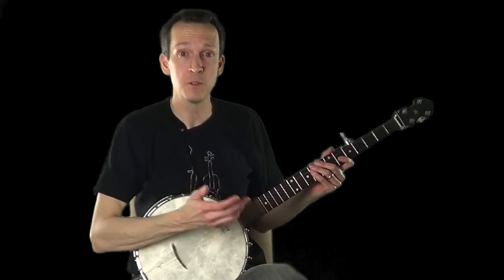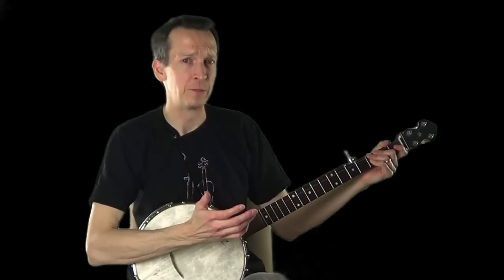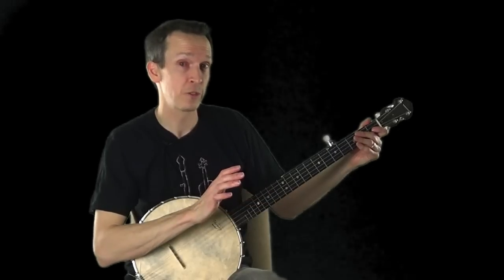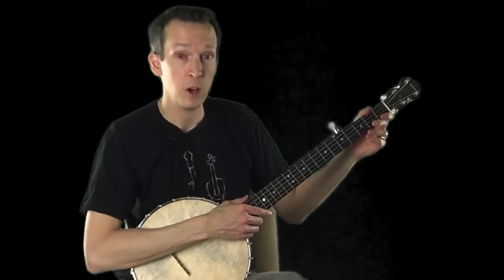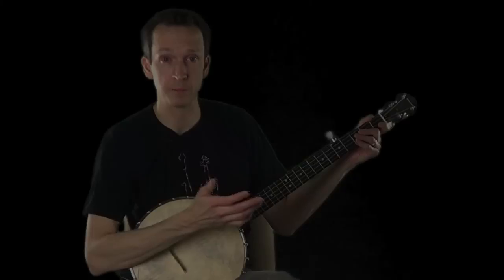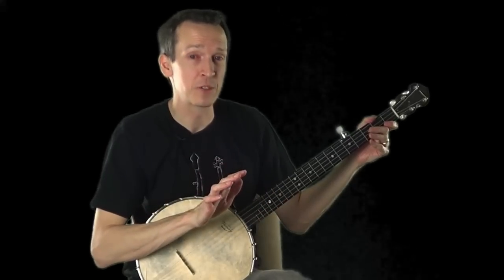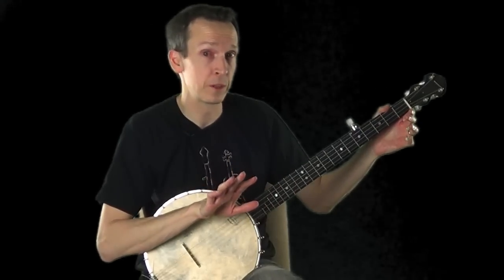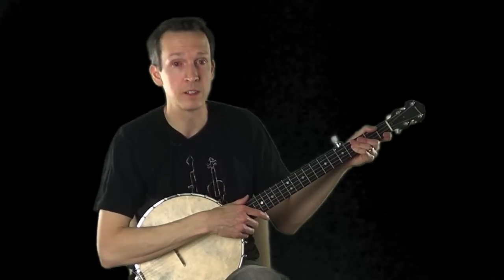Clawhammer Banjo Lesson: How to Play Syncopated Skips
to download all the exercises covered in this lesson.

I'm a big fan of syncopation in clawhammer banjo, and perhaps my favorite way of adding it into an arrangement is by using "syncopated skips."

The topic is covered as part of the Breakthrough Banjo course which is where this video lesson comes from; however, I receive so many questions about this technique that I decided to make this available to anyone who's interested.

More LINKS for LEARNING TO PLAY CLAWHAMMER BANJO:

Learn more about the BRAINJO METHOD of musical instruction, the first method designed for adult brains that incorporates the science of learning and neuroplasticity

For more on HOW TO PRACTICE SMARTER, not harder, check out “The Laws of Brainjo: The Art & Science of Effective Practice” series

To LEARN FINGERSTYLE BANJO (bluegrass/scruggs, old time 2 finger, 3 finger..) the Brainjo way, check out fingerstylebanjo.com